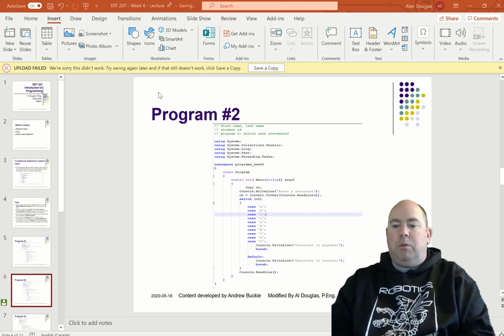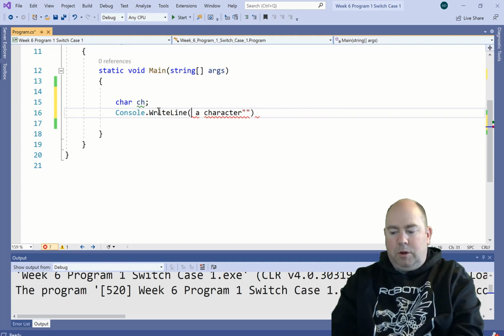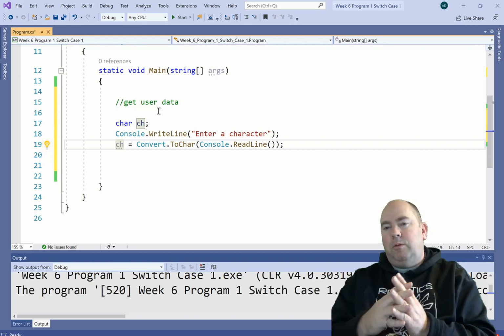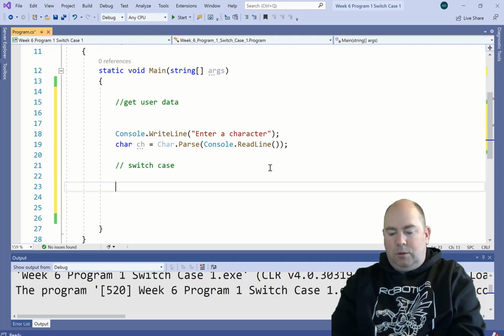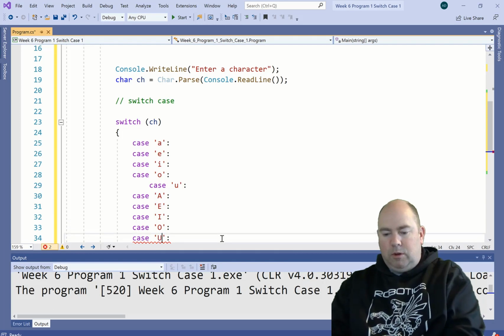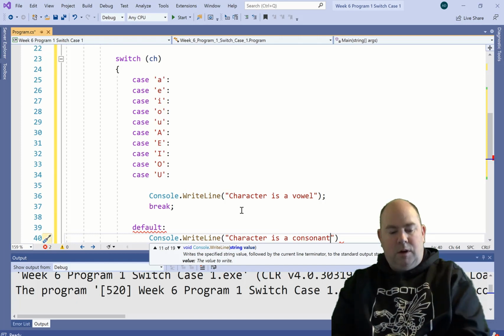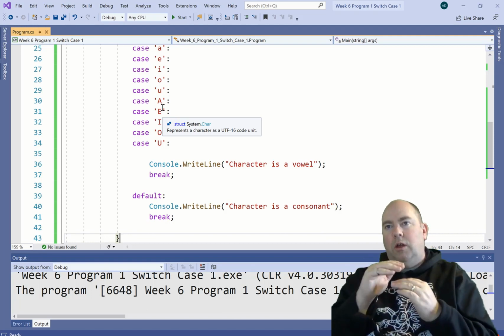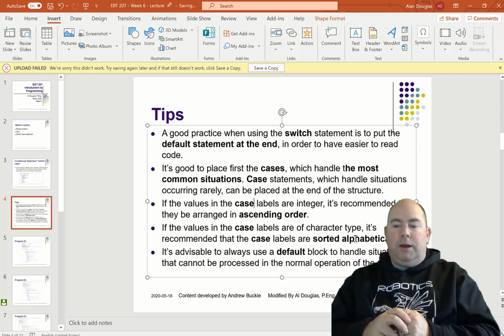ERT207 Week 6 Program 2 switch case multiple conditions